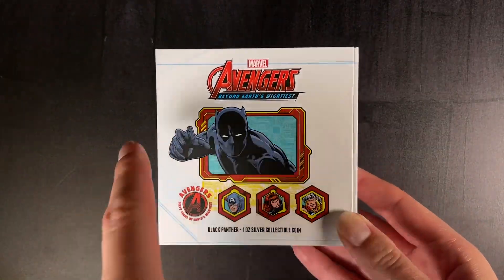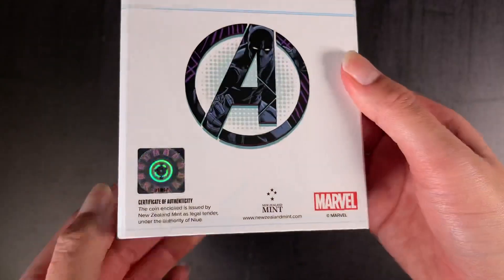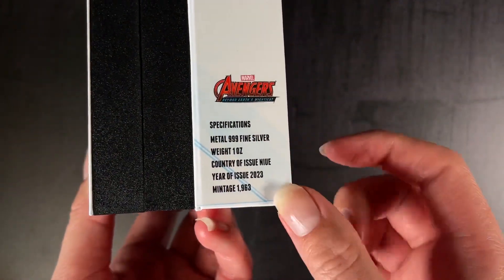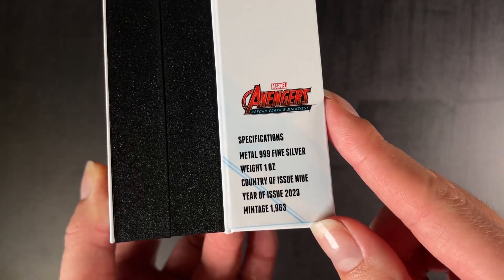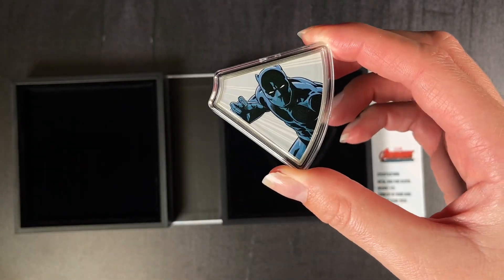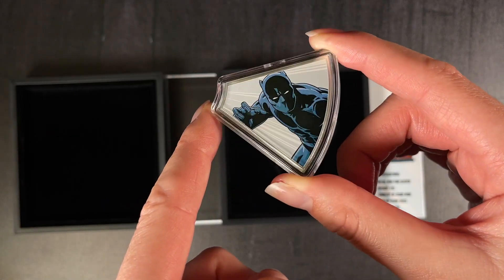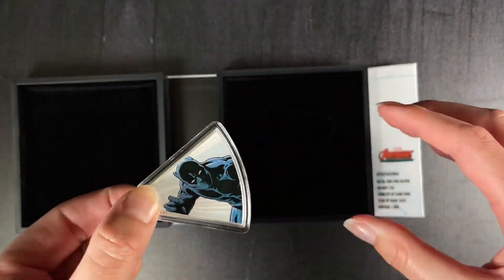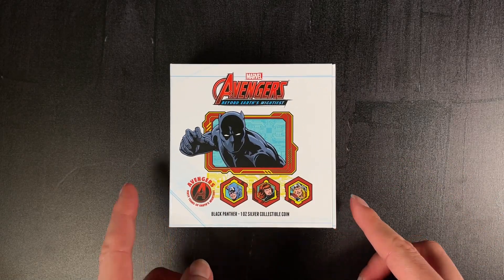Marvel – Avengers 60th Anniversary – Black Panther 1oz Silver Coin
Honour the royalty of Black Panther with this fierce 1oz pure silver coin. Part of our Avengers 60th anniversary coin series, this piece is one for the ages!

- Worldwide release is limited to just 1,963, which reflects the year the Avengers assembled for the first time.
- Features a colourful image of the King of Wakanda, Black Panther.
- Shaped like a wedge, and when collected with other coins in the series, creates a circular multi-coin set.
- Legal tender with the Public Seal of Niue engraved on the obverse.
- Officially licensed by Marvel.
- Presented in a quality, Avengers-themed display box.
- It’s sure to be a special keepsake that you will look back on.